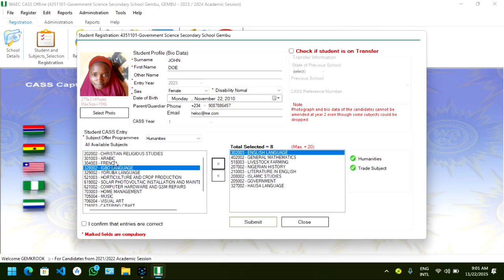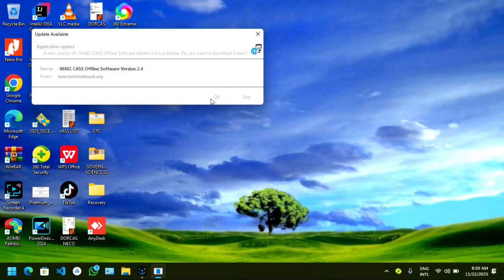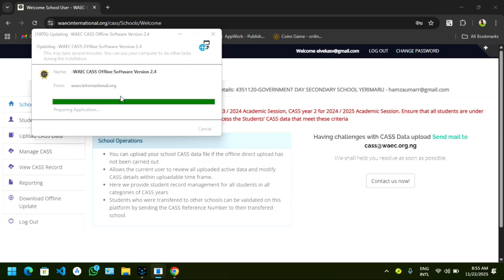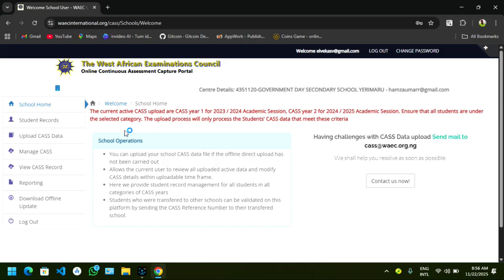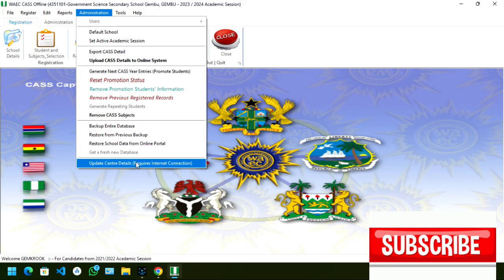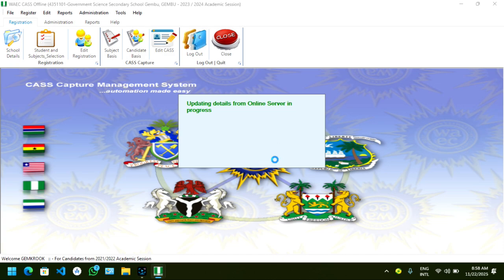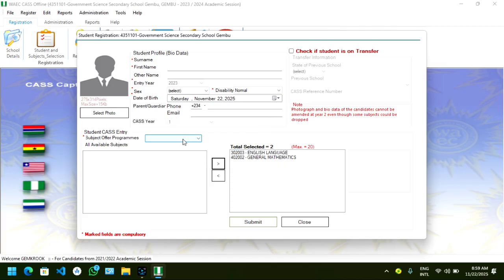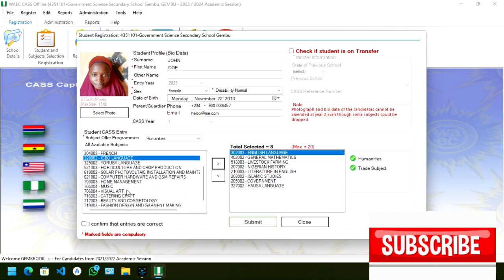WAEC 2026 HOW TO UPDATE CASS SOFTWARE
Learn step-by-step how to update your WAEC CASS (Continuous Assessment Scoring System) software for the 2026 examination. This tutorial will guide teachers and school administrators through the latest updates, ensuring your system is fully functional and compliant with WAEC requirements.

In this video, you’ll discover:
How to check your current CASS software version
Step-by-step instructions to download the latest update
Tips to avoid common errors during the update process
How to verify that your update was successful
Stay up-to-date and make sure your CASS system is ready for WAEC 2026!
Important Links
1. WAEC CASS
2. Crystal Report Runtime
3. WAEC SSCE